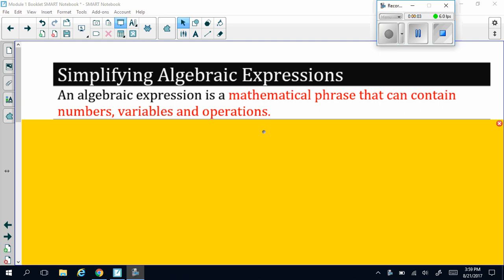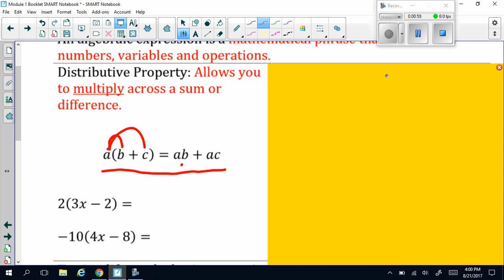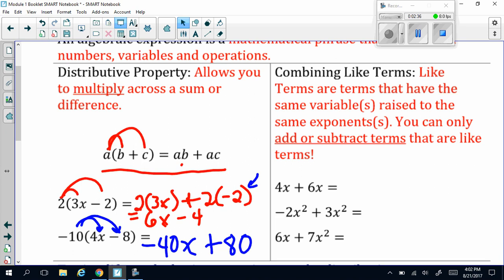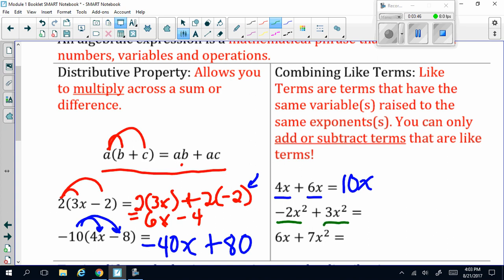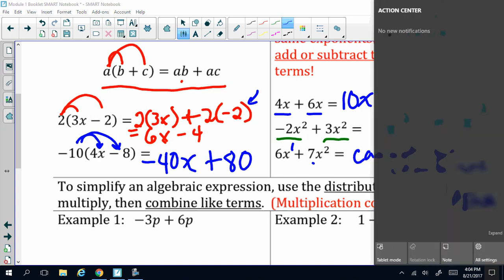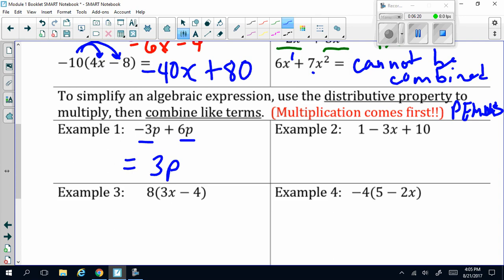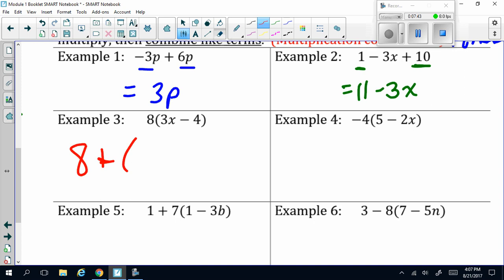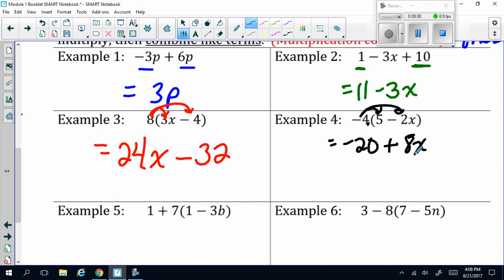Algebra 1 Module 1 Booklet Page 4 Simplifying Algebraic Expressions